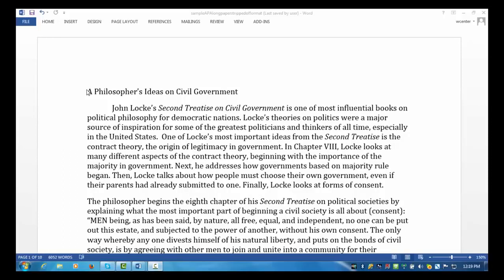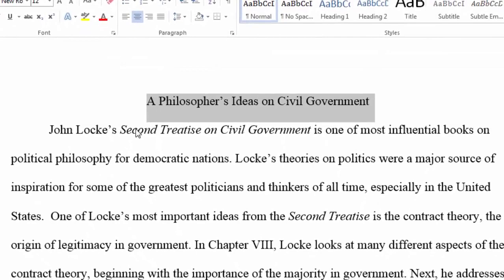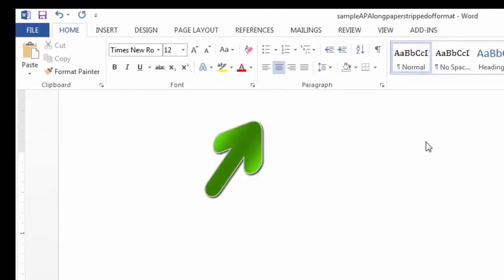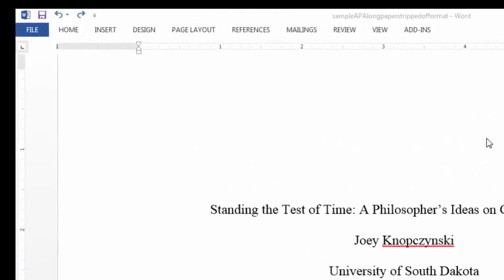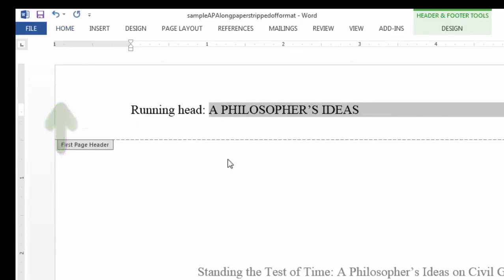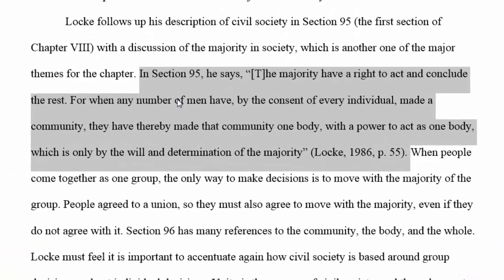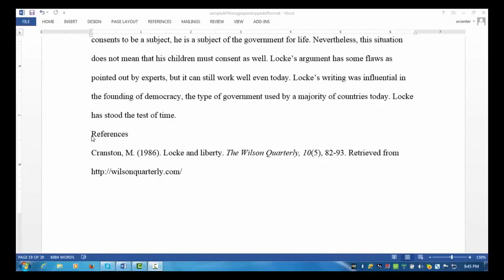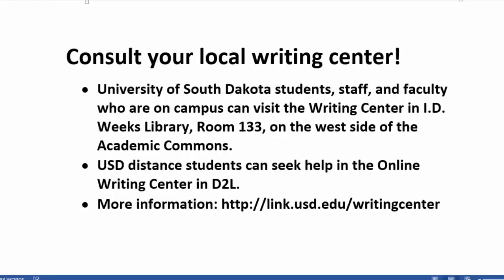Tutorial: Format a Paper in APA 6th Ed. Using Microsoft Word 2010 and Word 2013 for Windows